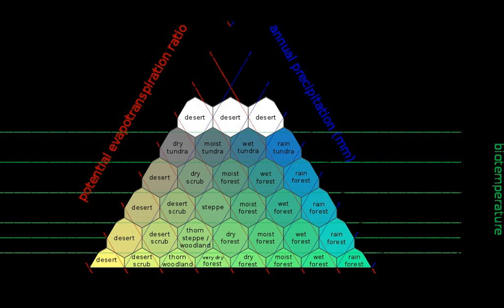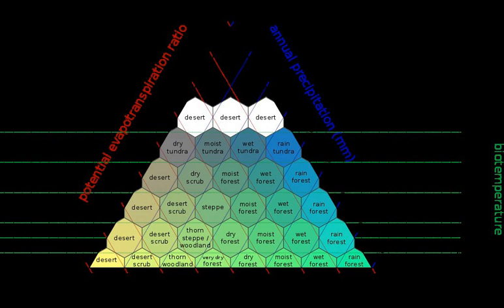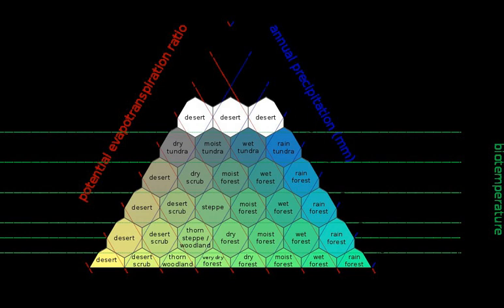Biotic zone | Wikipedia audio article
00:02:39 Holdridge
00:03:46 See also

- Socrates

SUMMARY
The life zone concept was developed by C. Hart Merriam in 1889 as a means of describing areas with similar plant and animal communities. Merriam observed that the changes in these communities with an increase in latitude at a constant elevation are similar to the changes seen with an increase in elevation at a constant latitude.The life zones Merriam identified are most applicable to western North America, being developed on the San Francisco Peaks, Arizona and Cascade Range of the northwestern USA. He tried to develop a system that is applicable across the North American continent, but that system is rarely referred to.
The life zones that Merriam identified, along with characteristic plants, are as follows:

Lower Sonoran (low, hot desert): creosote bush, Joshua tree
Upper Sonoran (desert steppe or chaparral): sagebrush, scrub oak, Colorado pinyon, Utah juniper
Transition (open woodlands): ponderosa pine
Canadian (fir forest): Rocky Mountain Douglas fir, quaking aspen
Hudsonian (spruce forest): Engelmann spruce, Rocky Mountains bristlecone pine
Arctic-Alpine (alpine meadows or tundra): lichen, grassThe Canadian and Hudsonian life zones are commonly combined into a Boreal life zone.
This system has been criticized as being too imprecise. For example, the scrub oak chaparral in Arizona shares relatively few plant and animal species with the Great Basin sagebrush desert, yet both are classified as Upper Sonoran. However it is still sometimes referred to by biologists (and anthropologists) working in the western United States.  Much more detailed and empirically based classifications of vegetation and life zones now exist for most areas of the world, such as the list of world ecoregions defined by the World Wide Fund for Nature, or the list of North American ecoregions defined by the Commission for Environmental Cooperation.